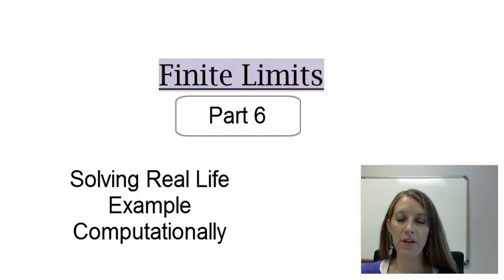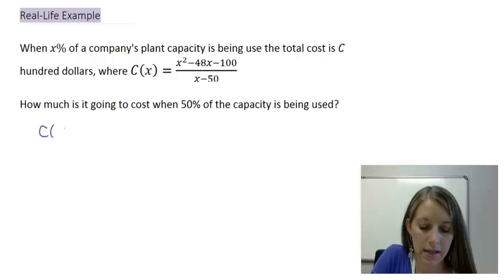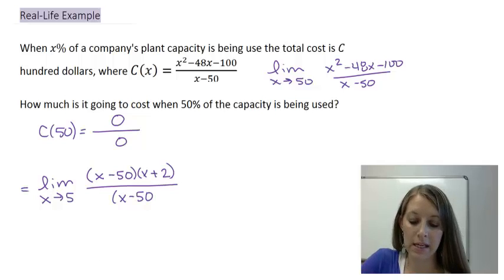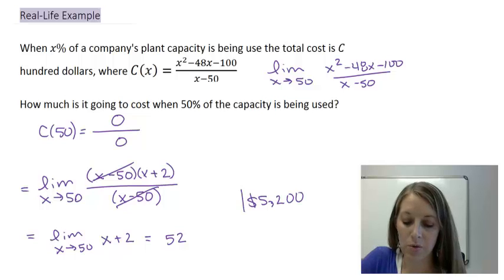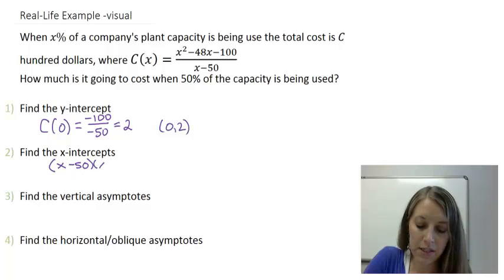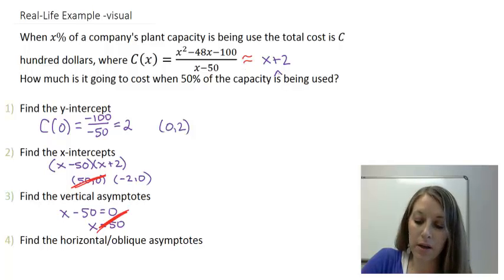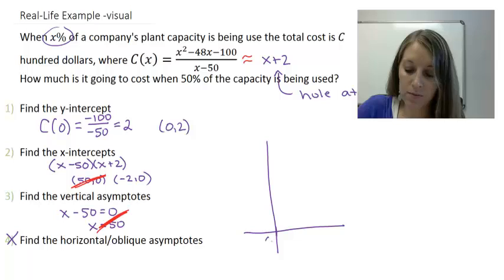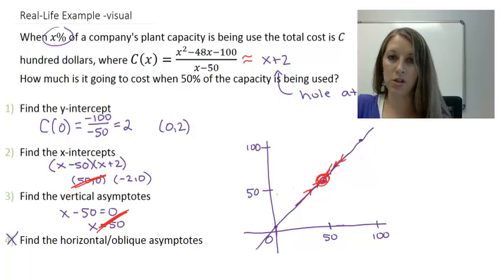6: Finishing Finite Limits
Finishing the real life example, solving it computationally and checking it with the graph.